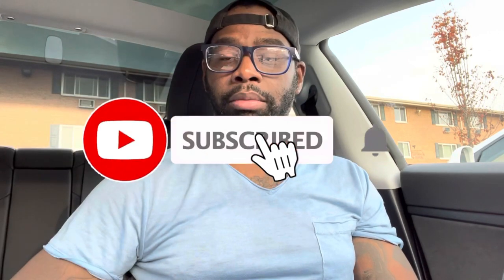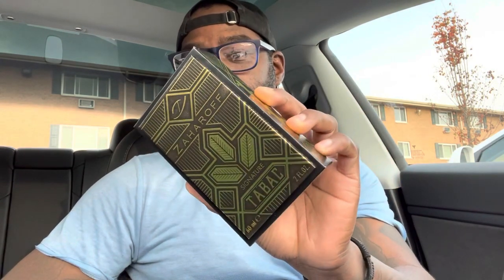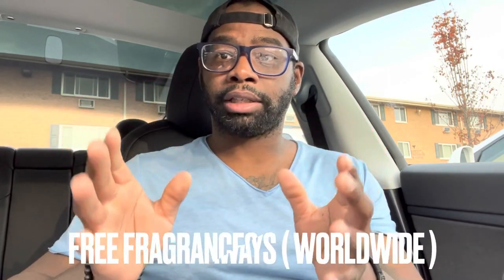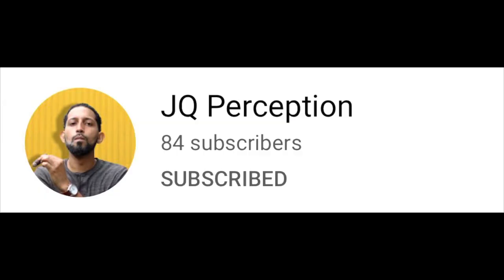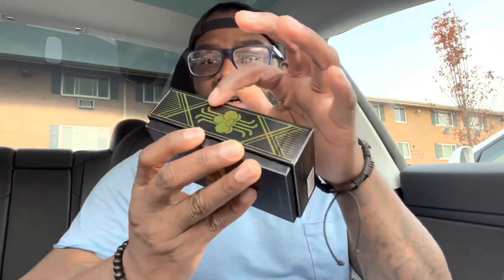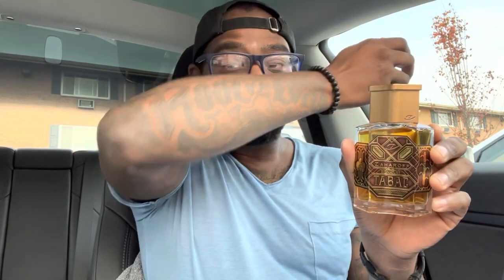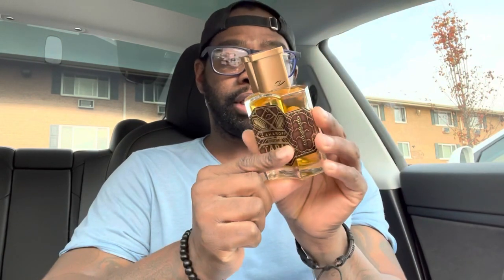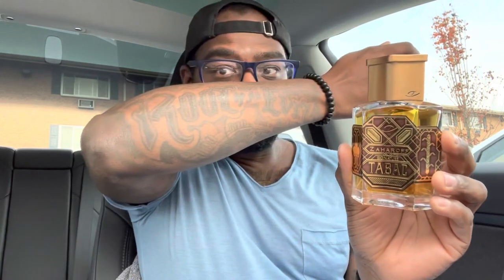NEW TABAC ZAHAROFF SIGNATURE + FREE FRAGRANCES ( GIVEAWAYS 🔥🔥🔥 CLOSED )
YouTube fragrance reviewer JQ

Buy this fragrances @